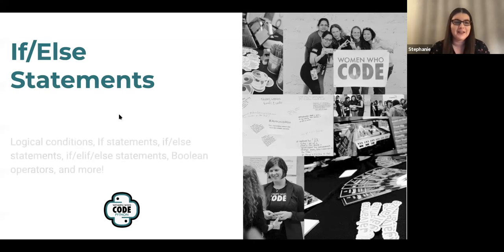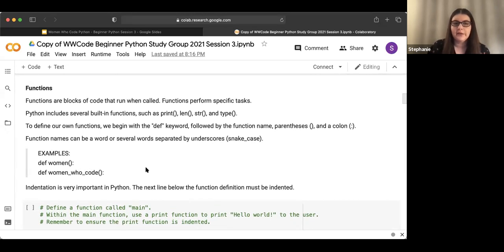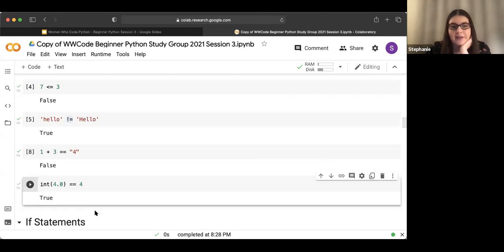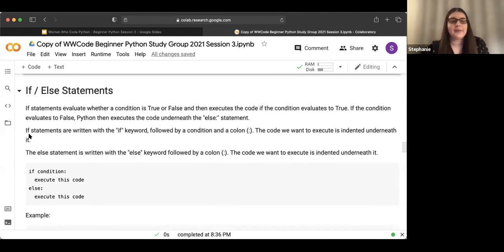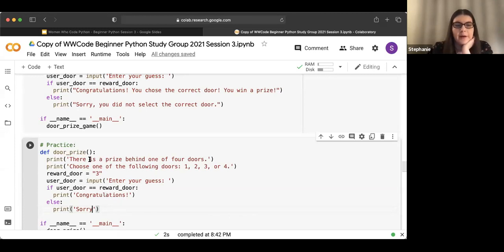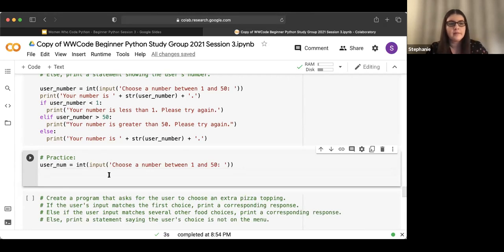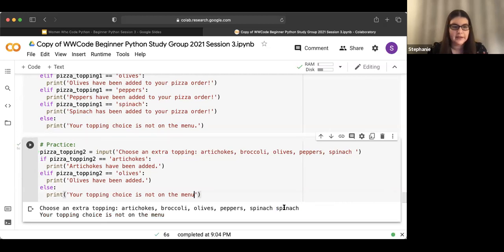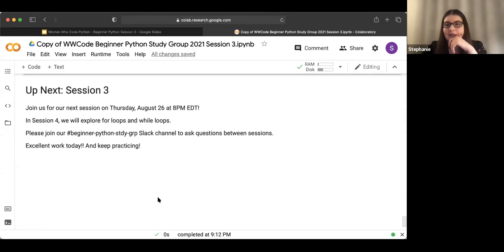Beginner Python Study Group CONTENT If/Else Statements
👩‍💻 Speakers: Stephanie Rideout and Shermaine Ang
✨Topics: Beginner Python Study Group CONTENT If/Else Statements

Are you new to programming and/or computer science? Do you want to learn about the Python programming language and looking for a place to start?
We will journey through the exciting world of Python data types, functions, if/else statements, loops, decomposition, and more with real-time coding exercises.